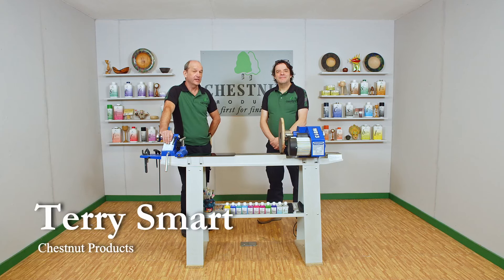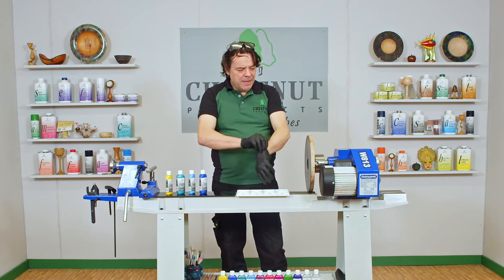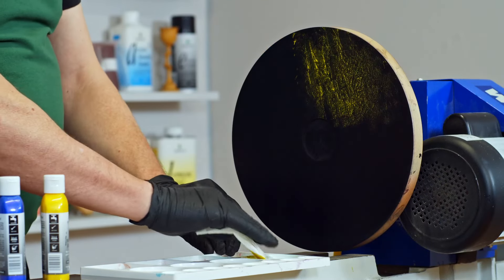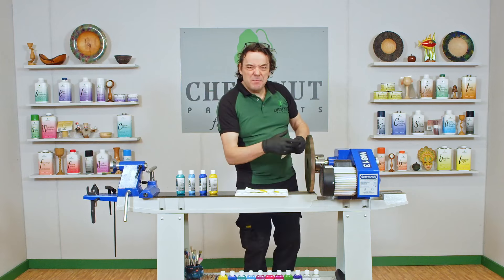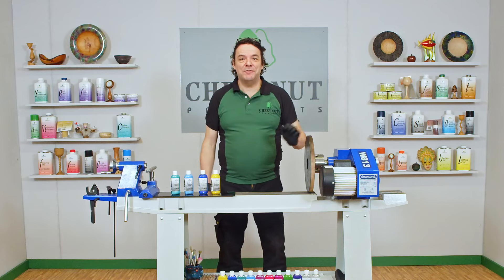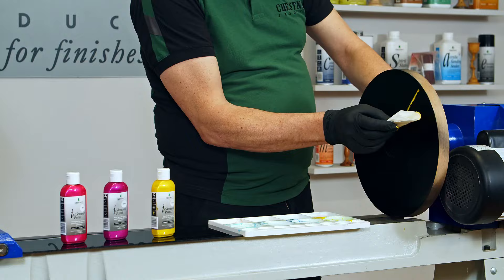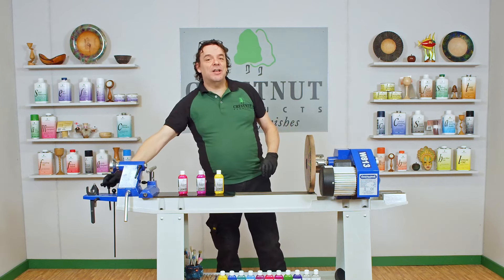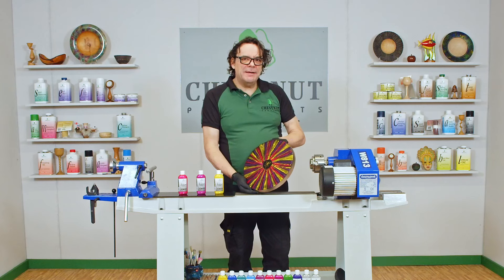Using Iridescent Paints to Decorate Turned Items with Stewart Furini Finishing School 9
Get the best from Chestnut Products' Iridescent Paints with these great ideas from Stewart Furini.